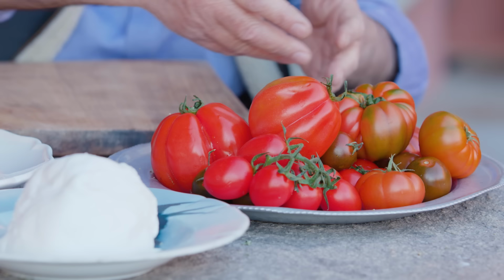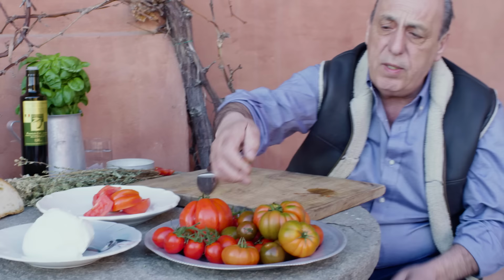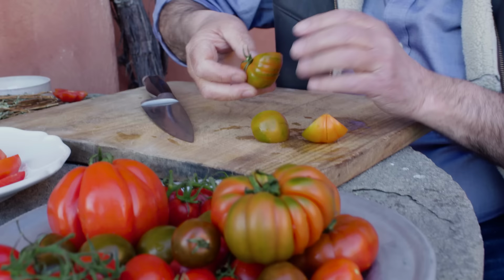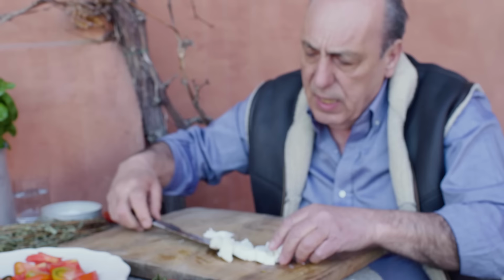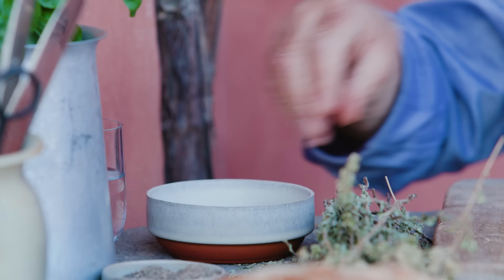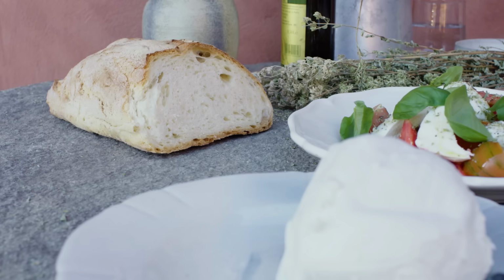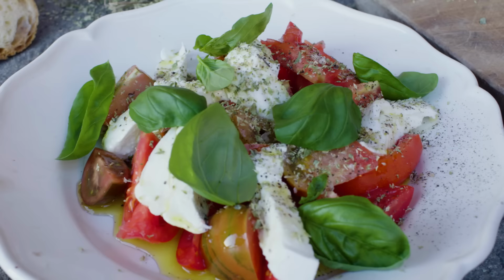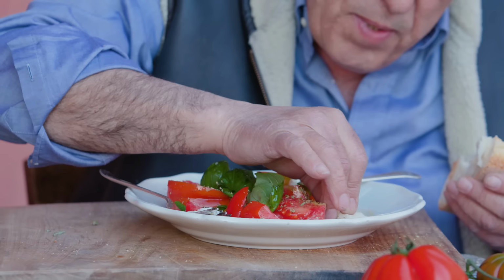Caprese Salad | Gennaro Contaldo | Italian Special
Gennaro’s Caprese salad is a reminder in keeping things simple. By combining the fresh flavours of tomatoes, basil and mozzarella, you get an authentic taste of Italy.

Gennaro in Italy
Over the coming months, we will be posting a series of Gennaro’s recipes from Italy, some of which you, the audience, have specifically asked for and others are Gennaro doing what the Italians do best – sourcing good ingredients and making simple, bold dishes with little effort and time involved.

Rather than cut these videos right down, we have left them a little longer and kept them relaxed. We think watching Gennaro in Italy is a glorious thing, and Gennaro does such a great job at being both inspiring and entertaining. So sit back and enjoy these as they roll out – we would love to know what you think.

x